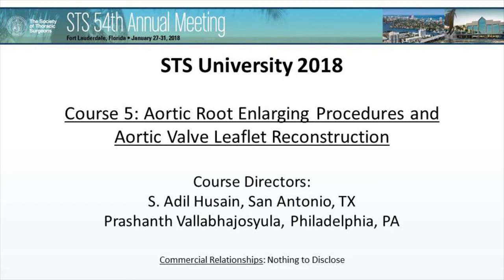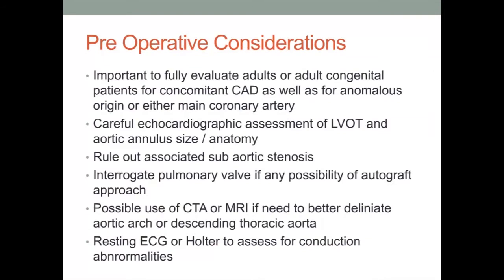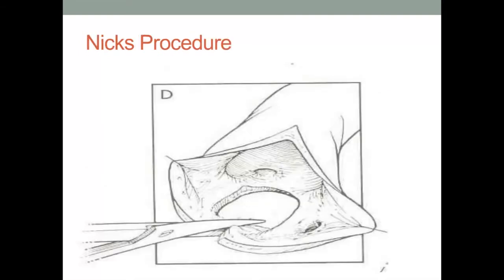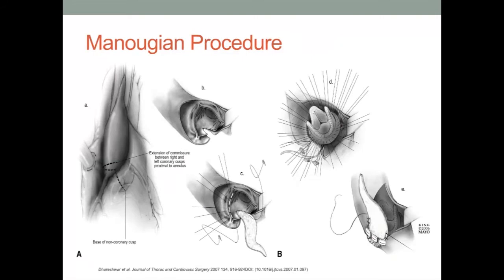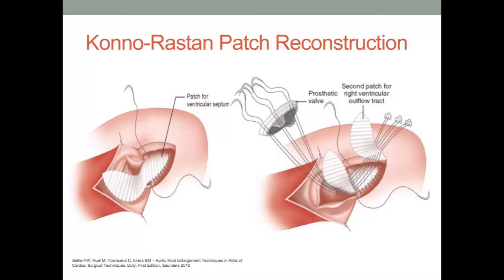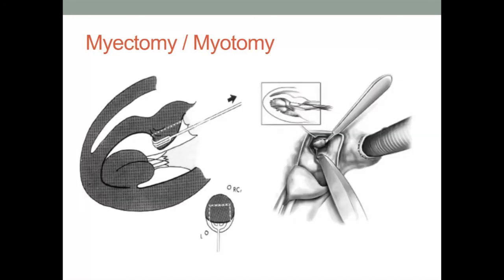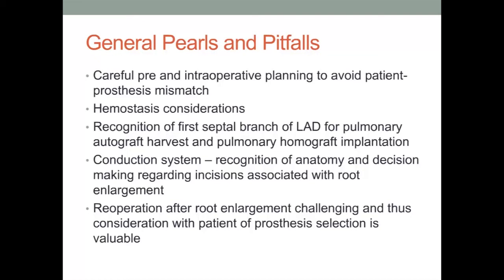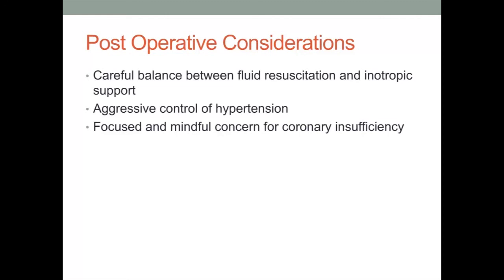STS University 2018 - Course 5: Aortic Root Enlargement Procedures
This video contains background information for STS University Course 5: Aortic Root Enlargement Procedures and Aortic Valve Leaflet Reconstruction.